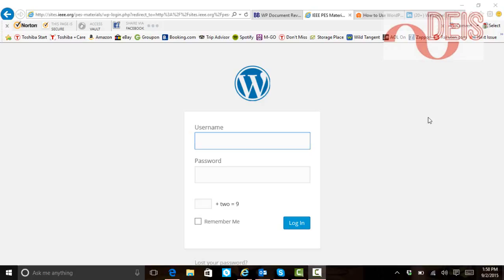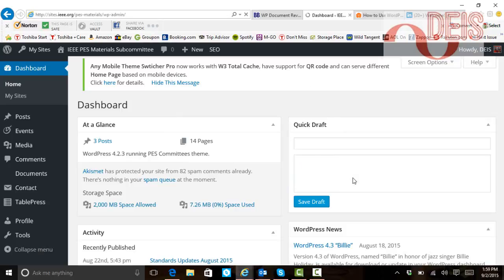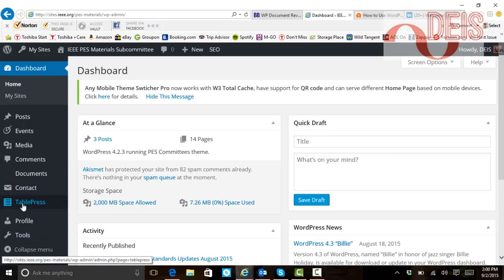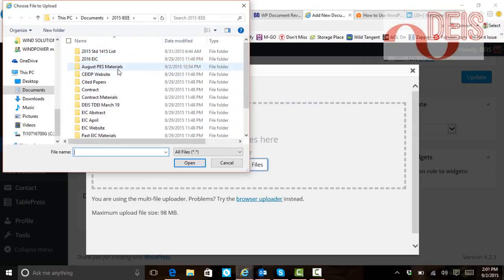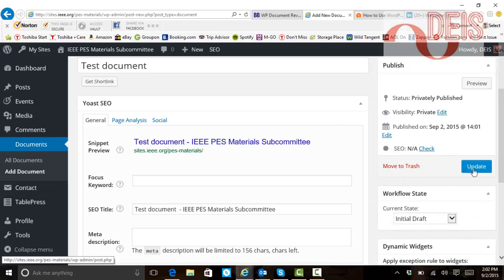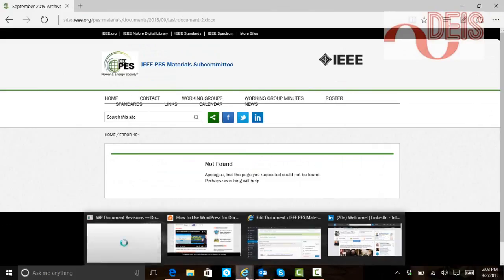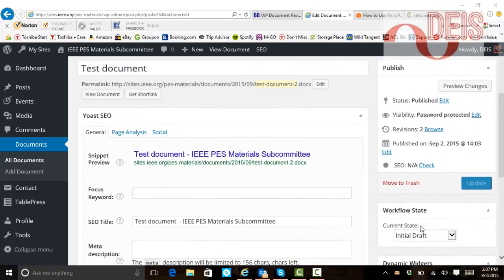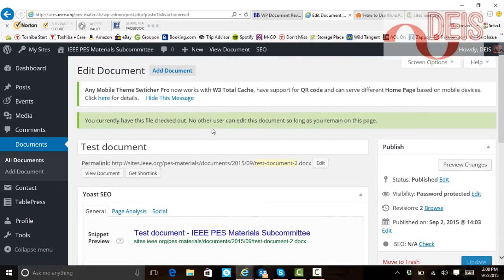PES Materials WP Document Revisions Overview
Instructions for WP Document Revisions